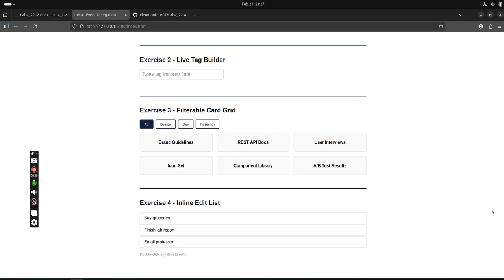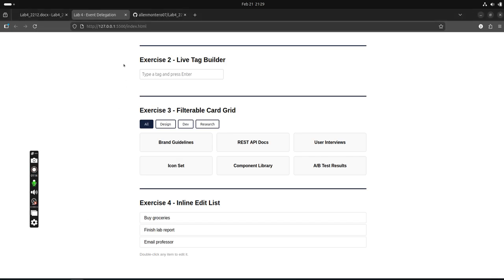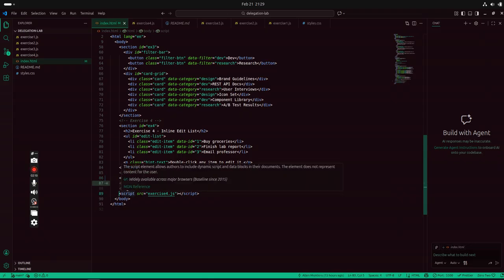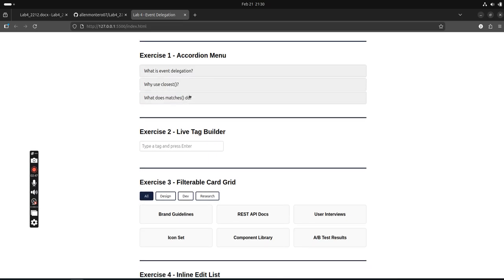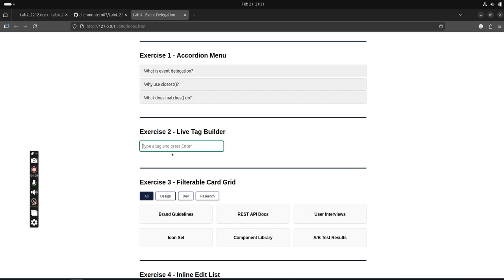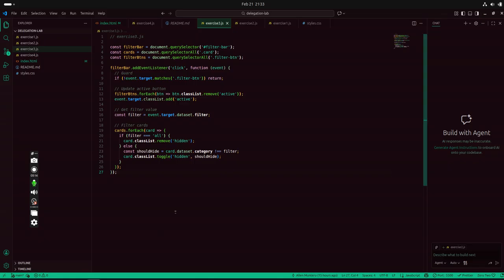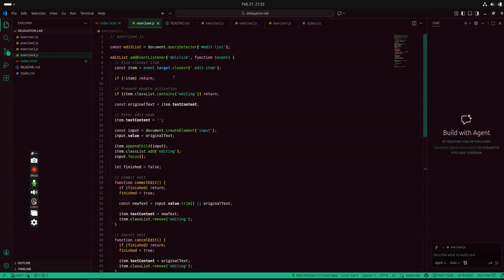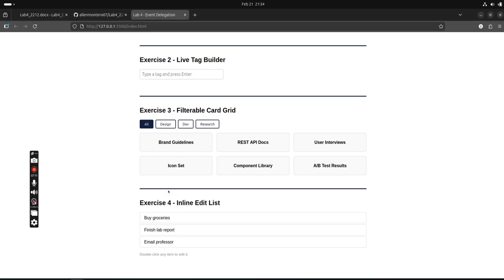Lab 4 on Delegation, closest() and matches()